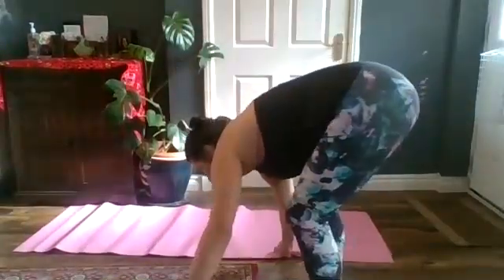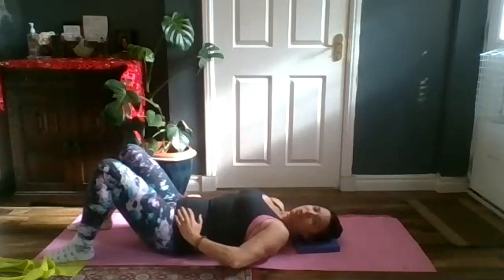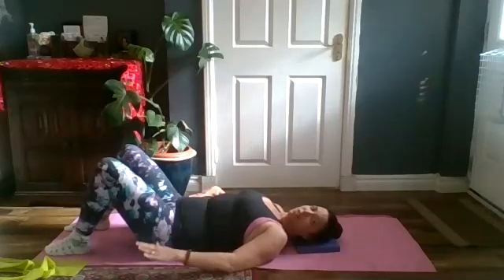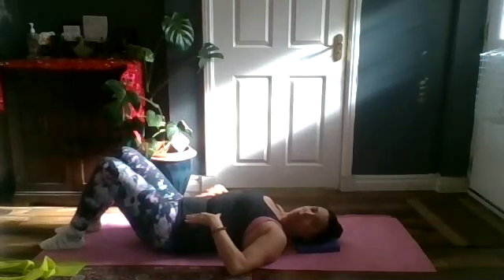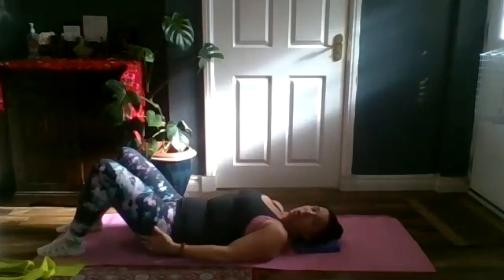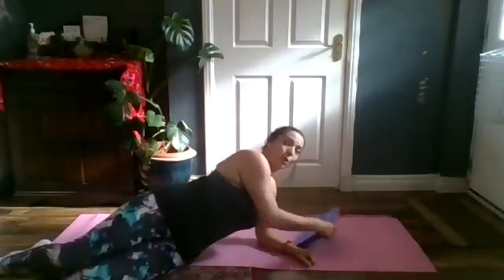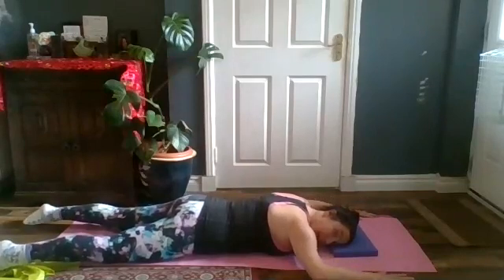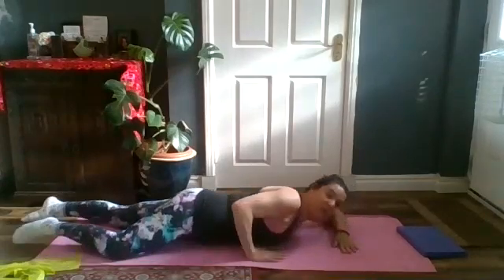Cathlates Pilates for hypermobile zebras 2 (hEDS and HMS/HSD)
Welcome to the second video of Cathlates Pilates for hypermobile zebras, this video is aimed at hypermobile people with hypermobile Ehlers Danlos Syndrom and Hypermobility Spectrum Disorders. However, I am not a medical doctor, so please read all channel disclosures, you are exercising at your own risk and should clear all new exercise with your doctor or healthcare specialist. Please also watch the Intro video for full instructions and disclaimers & always listen to your own body! Enjoy.